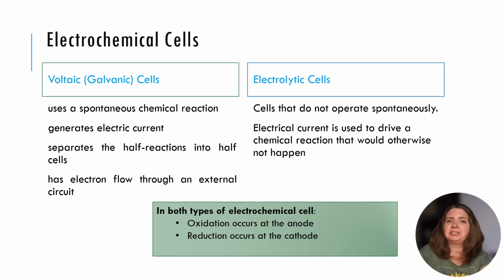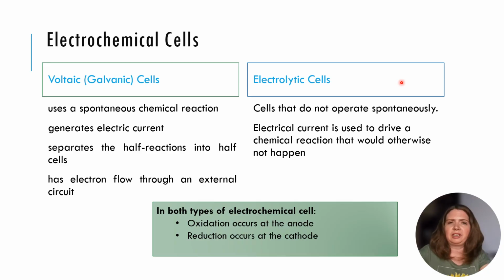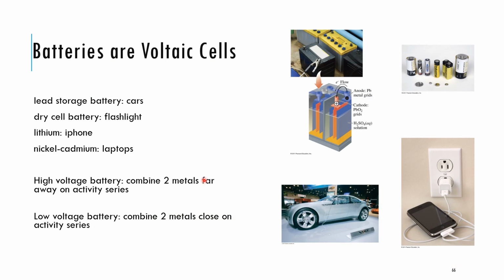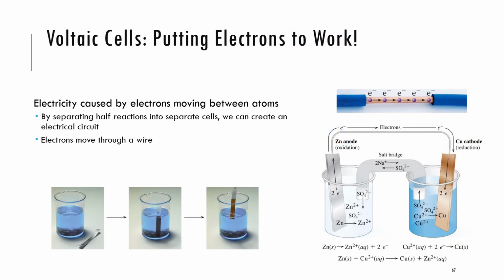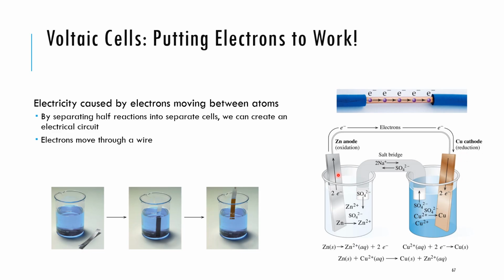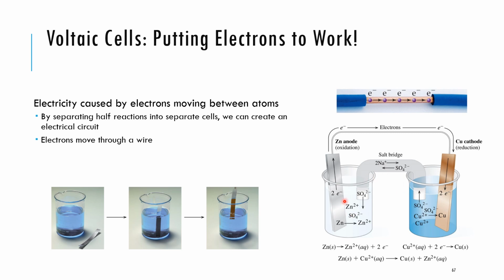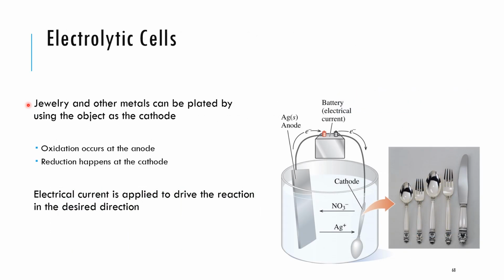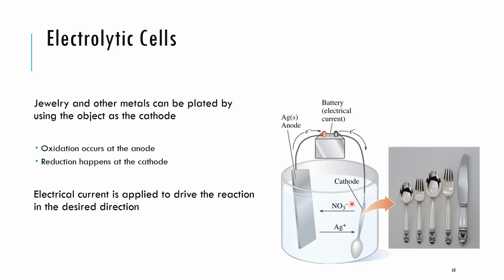10-9 Electrochemical Cells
Electrochemical Cells
Anode and Cathode: Oxidation and Reduction
Voltaic Cells vs. Electrolytic Cells